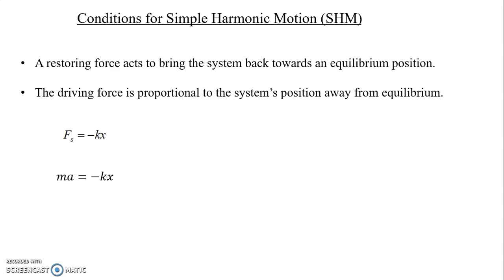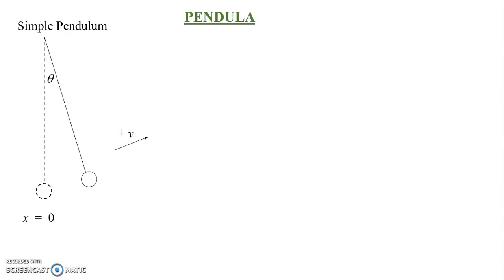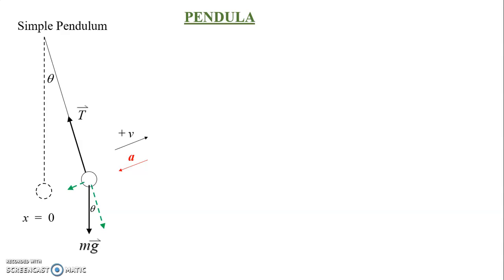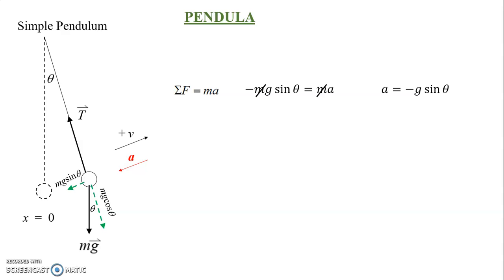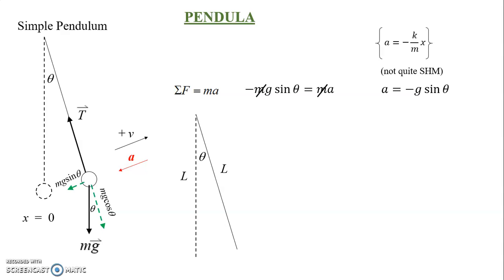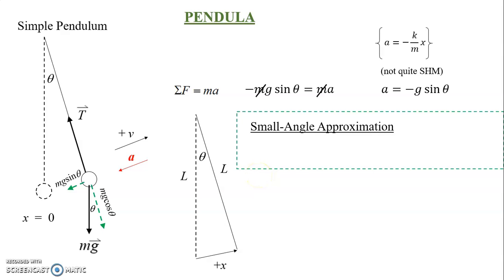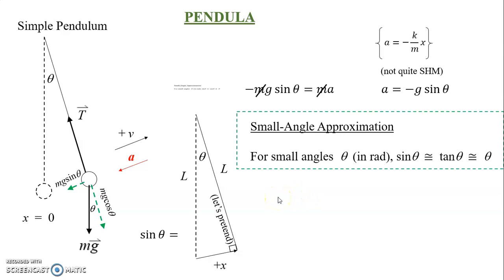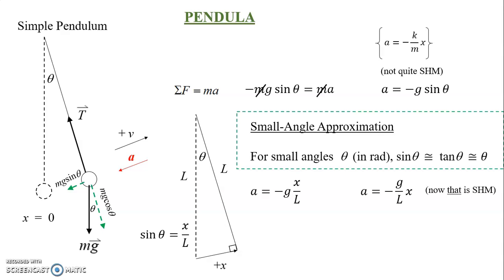AP PHY 1 SHM and the Pendulum